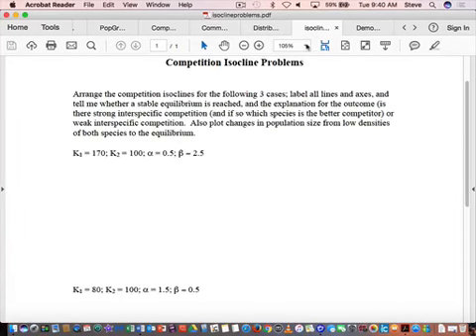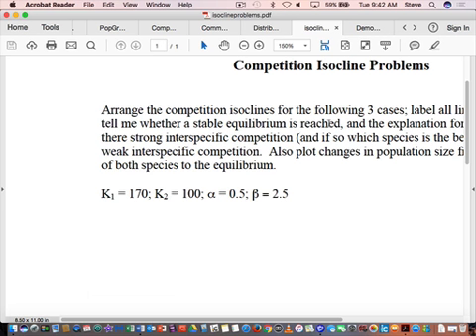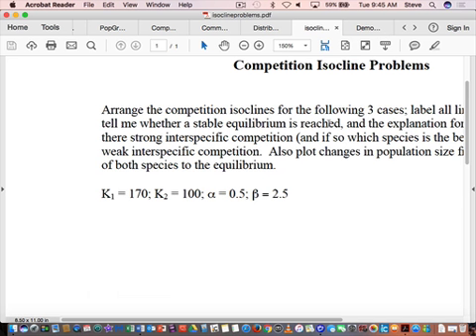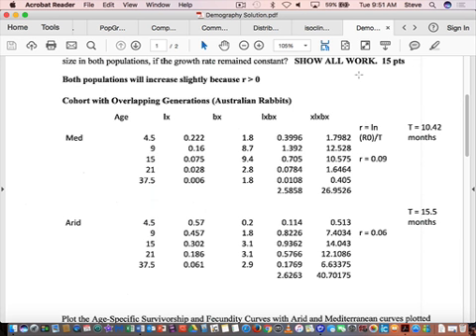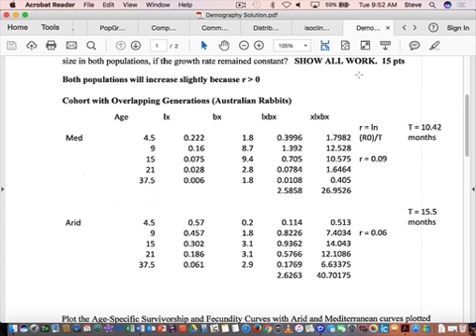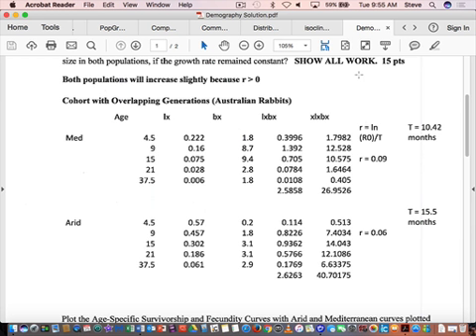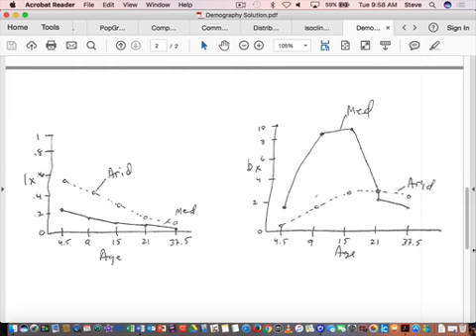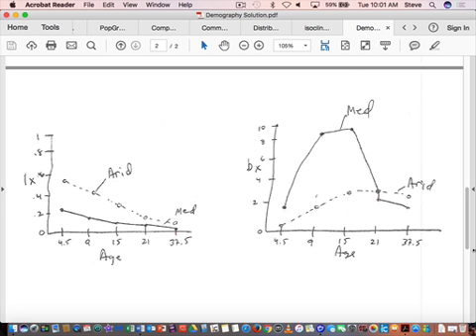April25 Review Session Recording